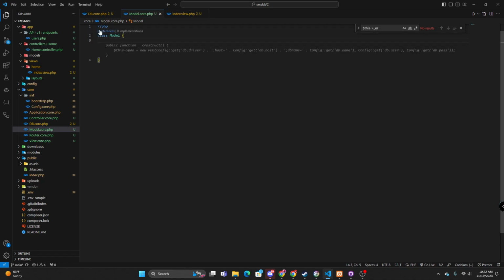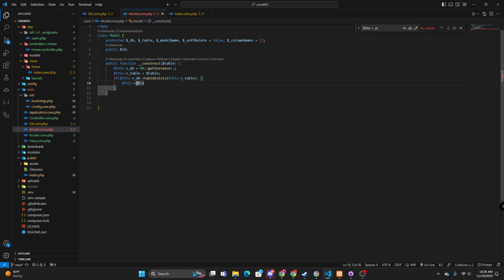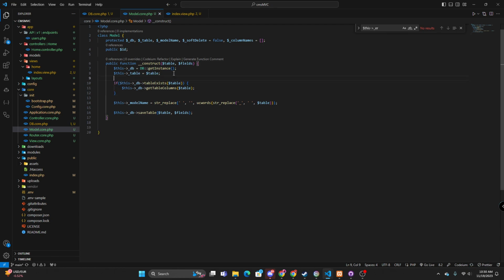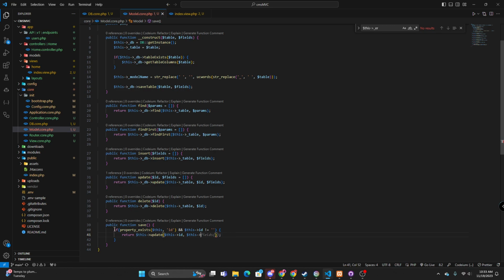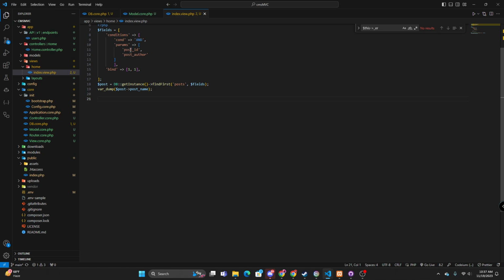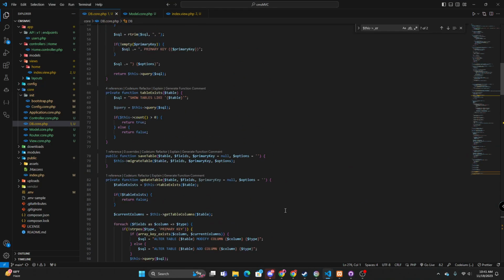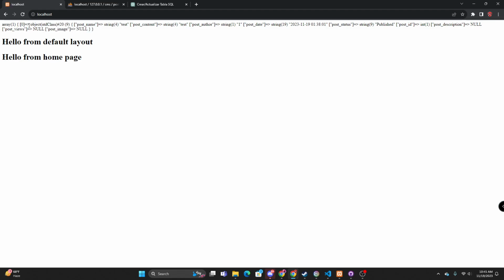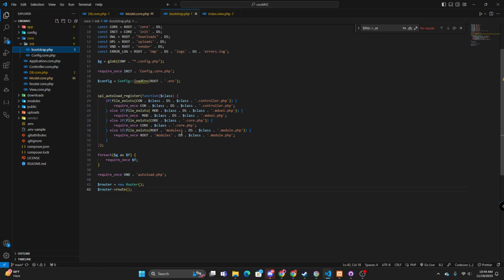Building Out Our Model Class | DAG Webs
In this video, we will build the Model class that will act as the core for our framework.

"Embark on a coding journey with our latest tutorial, 'Building Out Our Model Class.' 🚀🔧 Join us as we delve into the intricacies of constructing a powerful and flexible model class for your projects. From laying the foundation to implementing key functionalities, this session will guide you through the step-by-step process of creating a robust model class that aligns with best coding practices. Whether you're honing your skills or expanding your knowledge base, this tutorial is designed for developers at all levels. 💻✨